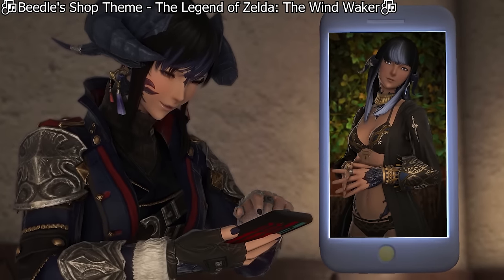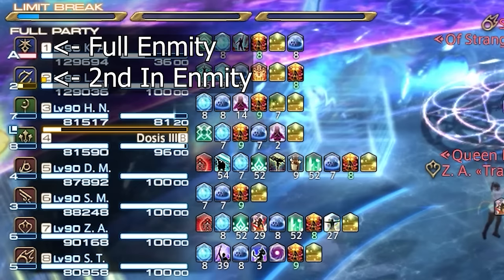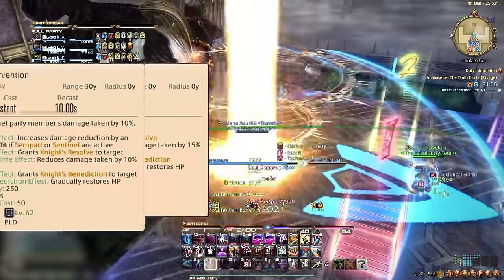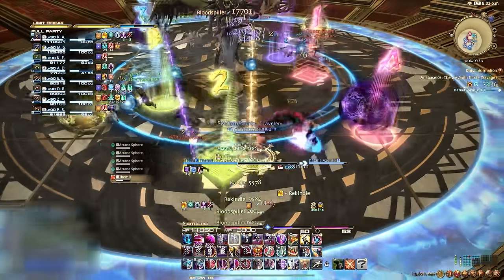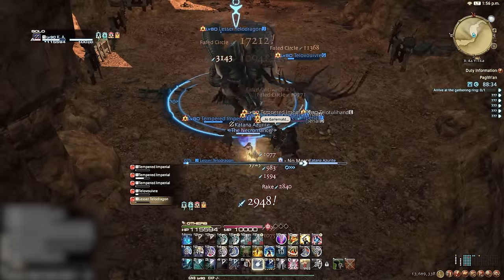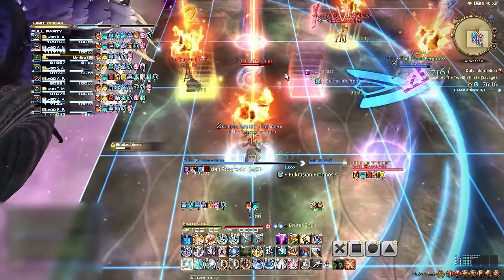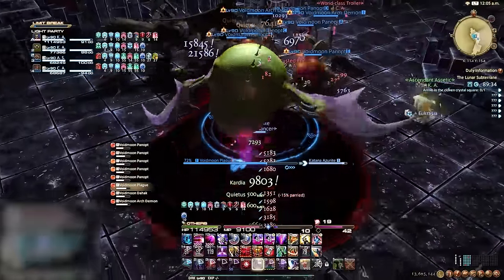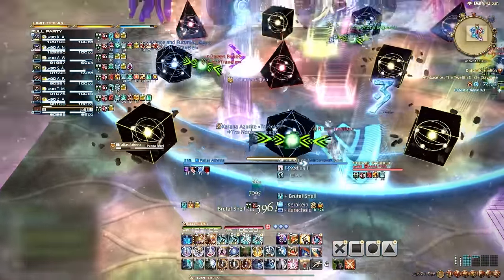The Only Tank Guide You'll Ever Need (FFXIV Endwalker Patch 6.5 Edition)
Truly the greatest best ultimate Tank guide ever

0:00 Intro
1:14 Picking a Tank
2:36 Enmity
5:38 Defensives
11:17 Dungeons & Raiding on Tank
15:18 Damage
16:23 Role Actions
17:05 Positioning & Grouping
21:16 Outro